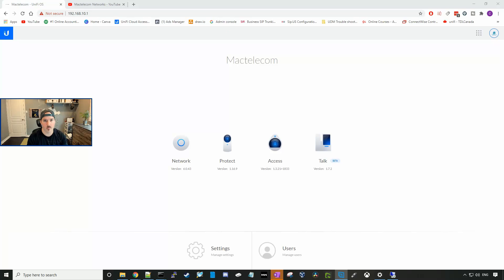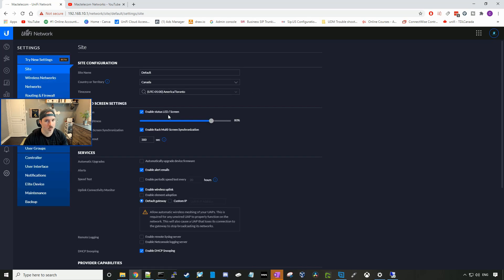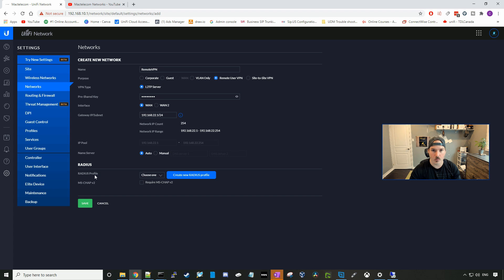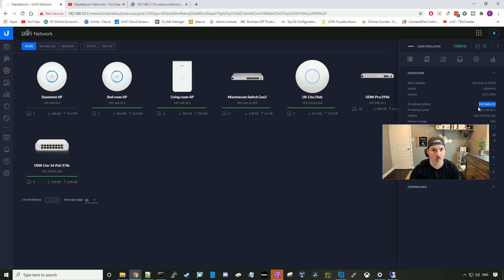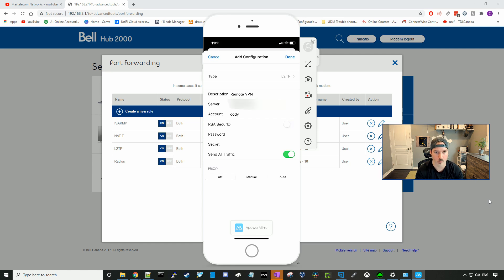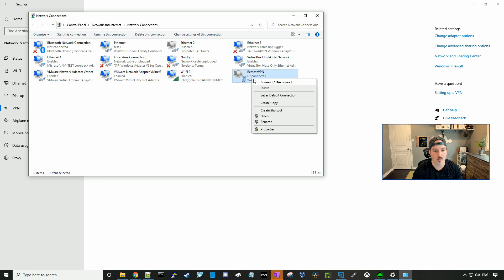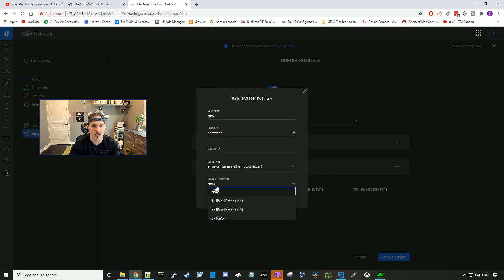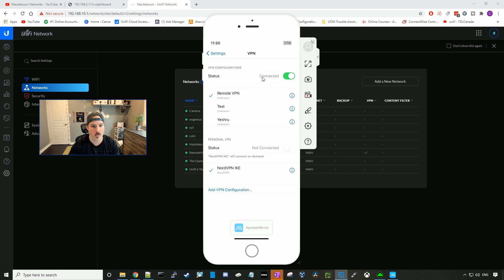Unifi 6.0.43 Remote User VPN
In this video we take a look at creating a remote user VPN in Unifi 6.0.43. I show you how to create it in classic mode as well as in beta

Canadian Amazon Store front:

USA Amazon store front:

Timestamps

Intro 0:00
Creating Remote VPN in Classic Mode 1:00
Port forwarding if behind ISP router 2:37
Connecting to VPN on Iphone 4:01
Connecting VPN to Windows 4:44
Creating Remote VPN in Beta 5:53